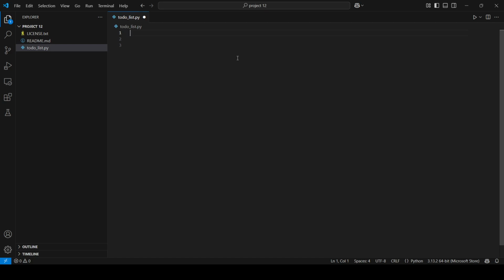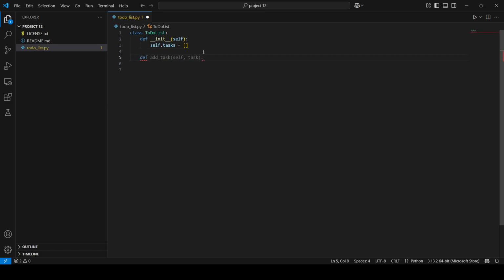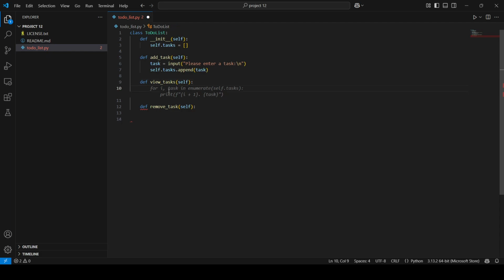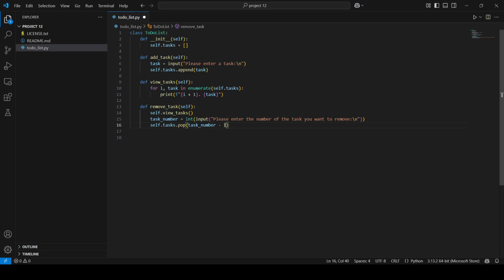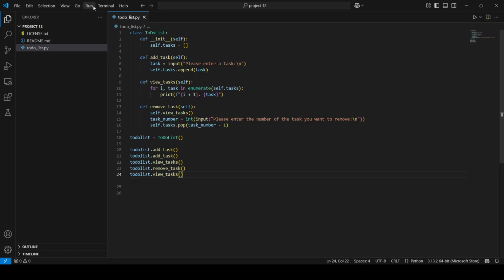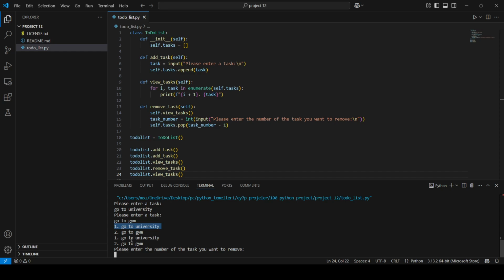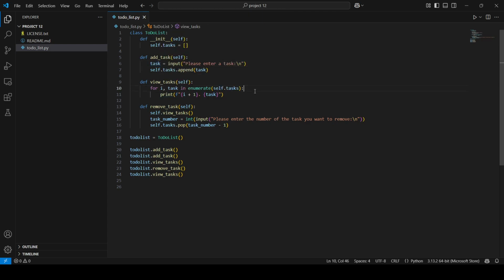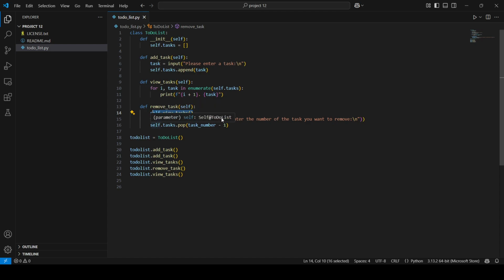100 Python Project Challenge Beginner to Advanced Todolist Class - 12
Welcome to the twelfth video in my 100 Python Projects Challenge series! 🎉

In this video, we’ll build a To-Do List Class, a simple yet powerful task management system that helps users organize, add, remove, and mark tasks as completed. This project is ideal for beginners who want to strengthen their object-oriented programming (OOP) skills while working on a real-world application.

Through this project, you’ll learn to:
📝 Create a structured task management system using Python classes and lists.
📌 Implement core CRUD operations (Create, Read, Update, Delete) to handle tasks dynamically.
🔍 Enhance the project with additional features, such as sorting tasks by priority, due dates, or integrating it into a simple GUI.

This project is an excellent way to reinforce Python fundamentals while working on a practical and expandable tool that can be upgraded into a full-fledged task manager or even a productivity app.

📚 Whether you’re just starting with Python or looking for a hands-on coding challenge, this project will give you a solid understanding of class-based programming and data manipulation in Python.

Join me in this exciting journey and let’s build a functional, interactive, and useful To-Do List together!